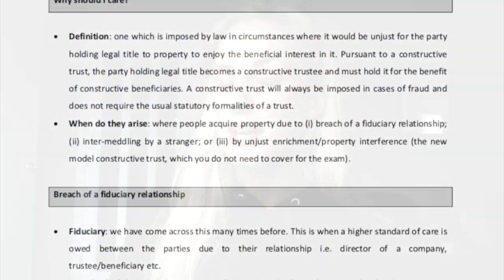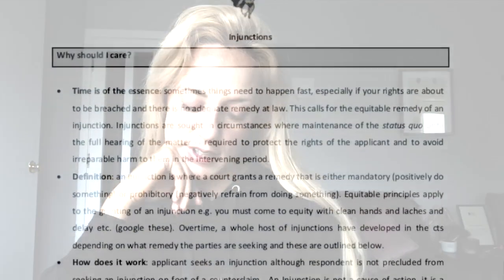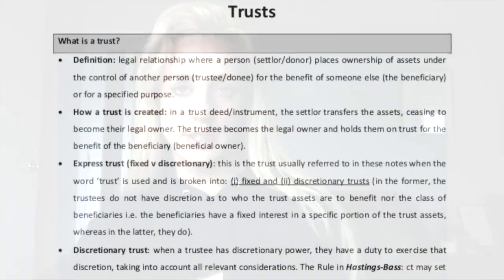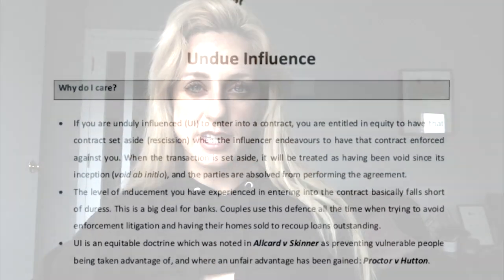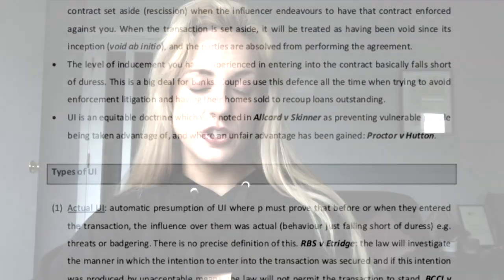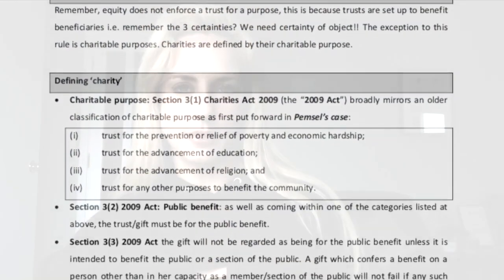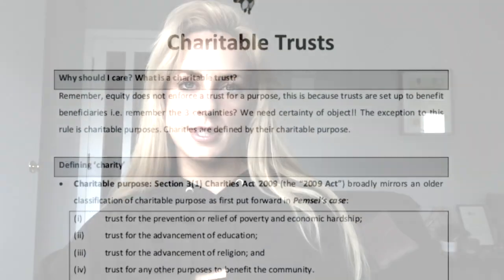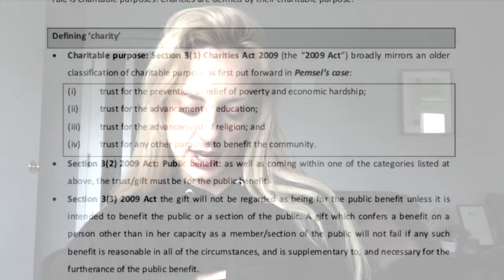FE1 Equity Law March 2020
This video is about Equity Law as held in March 2020.